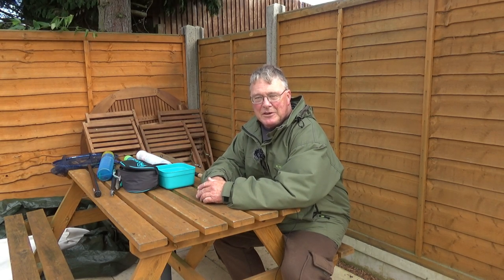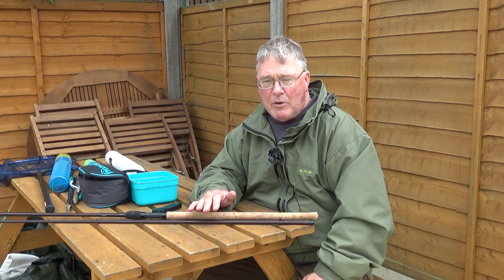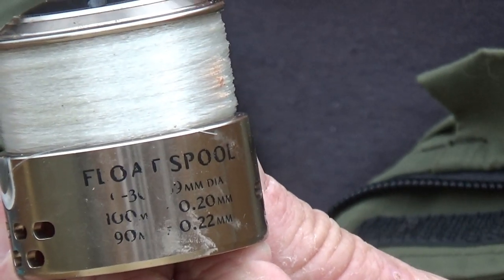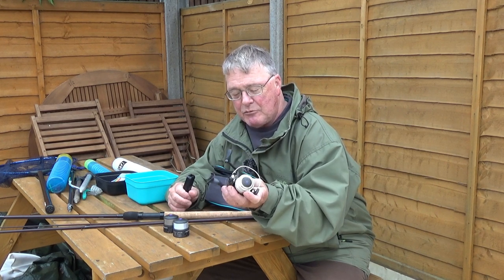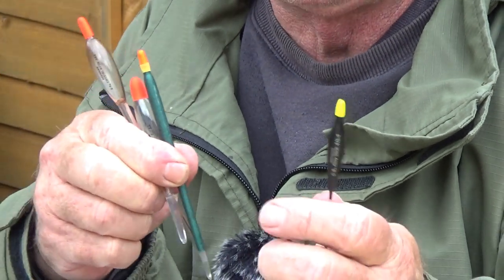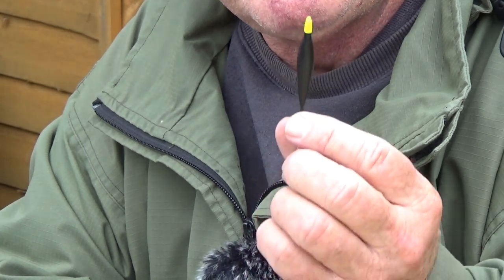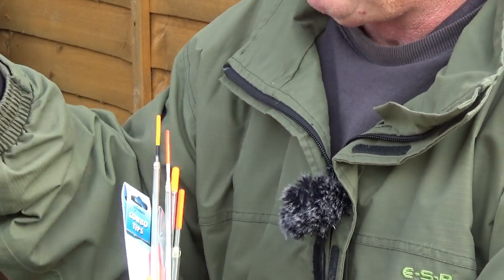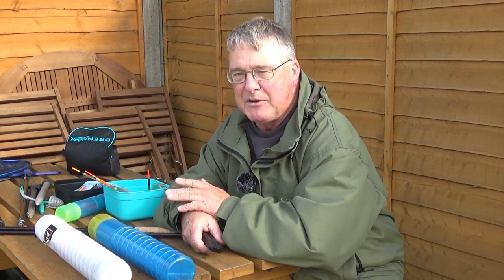Easy Fishing Float fishing for Beginners Part 1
the tackle needed for float fishing